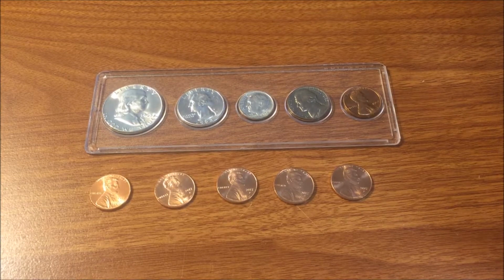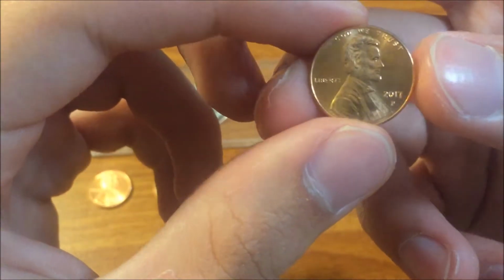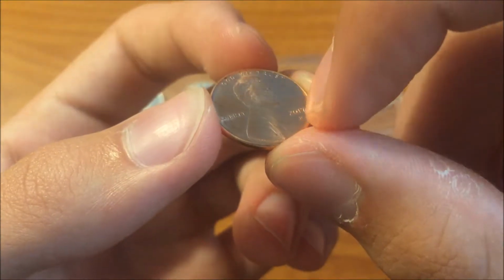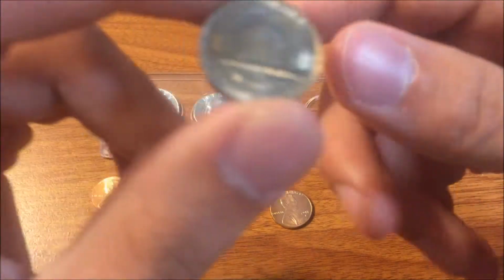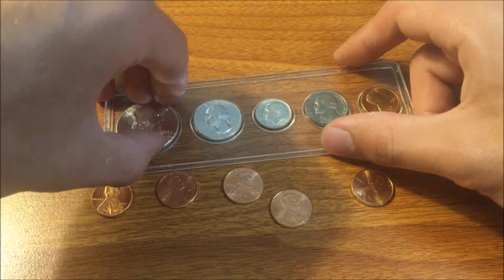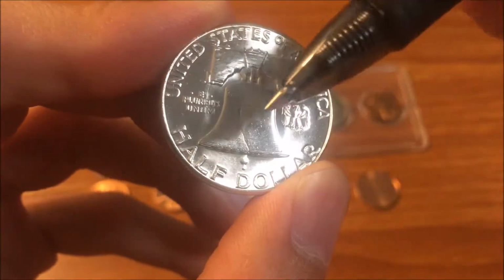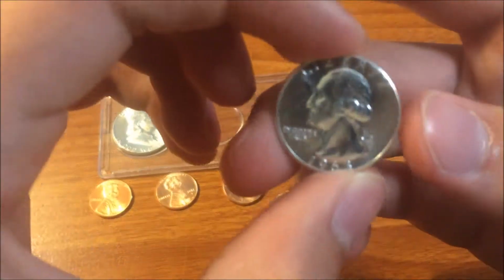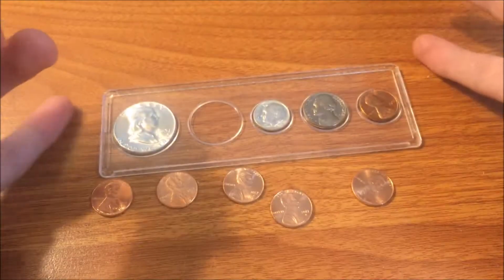The Basics of Cherrypicking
In today's video we take a look at some of the in's and out's of the world of cherrypicking and some common themes to look at when studying coins